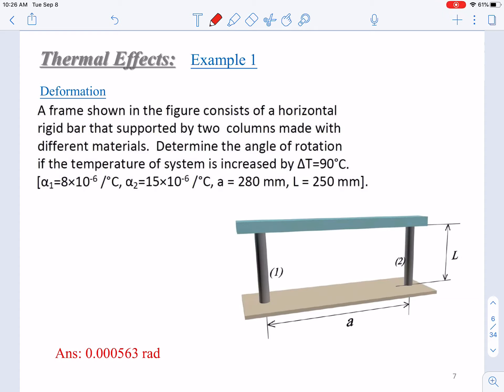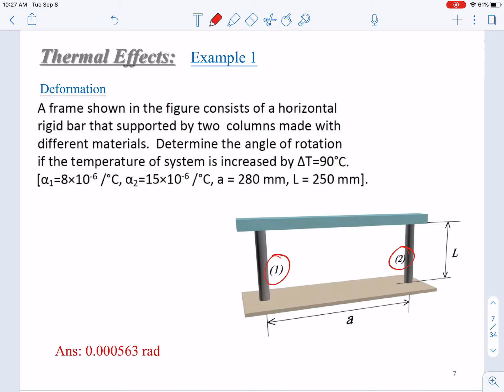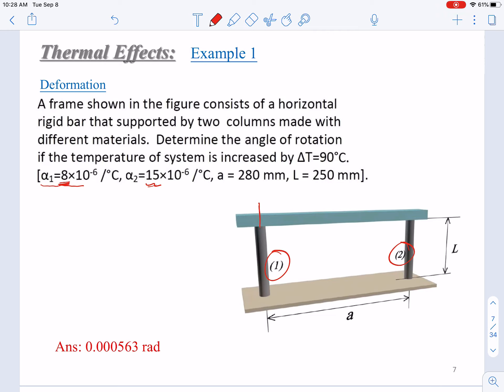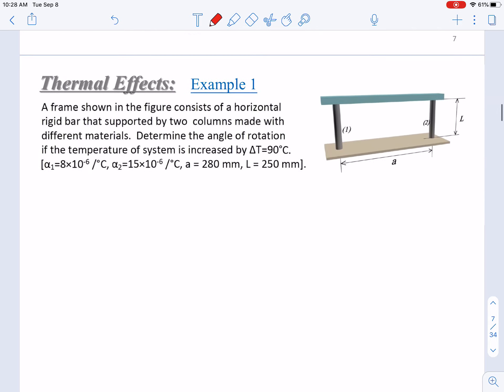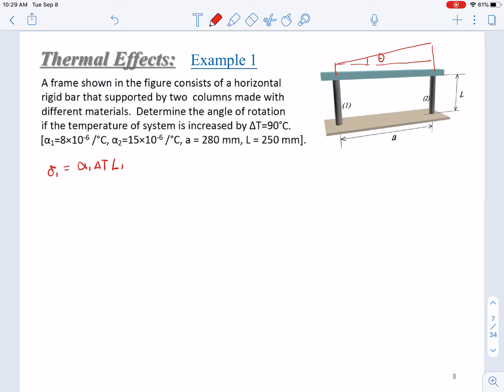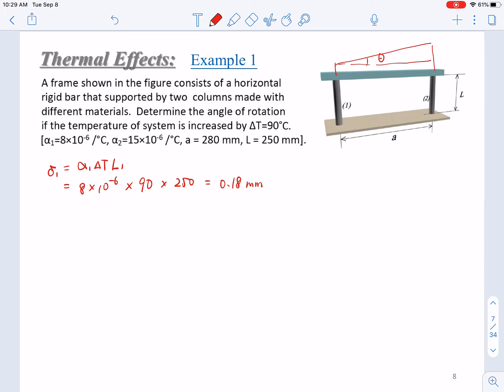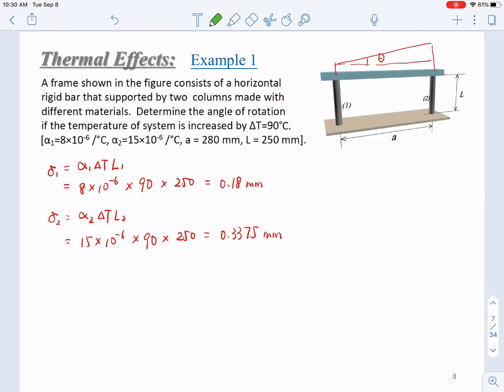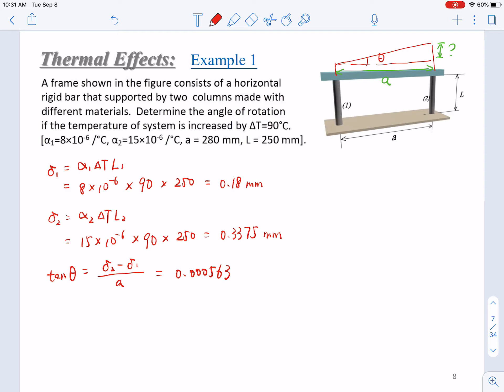Chapter 2 Mechanical Properties and Design Concept - Lecture 5 - Thermal Effects - Example 1